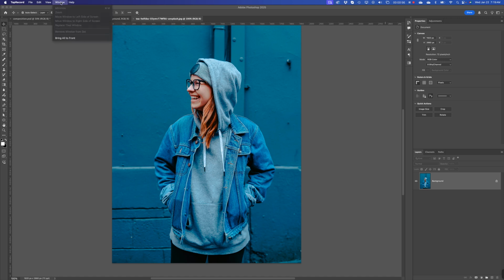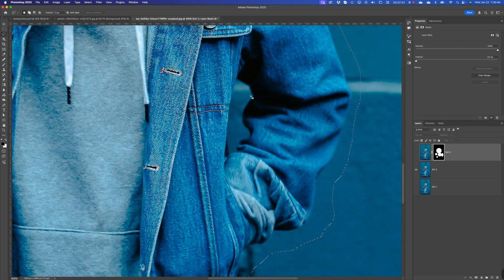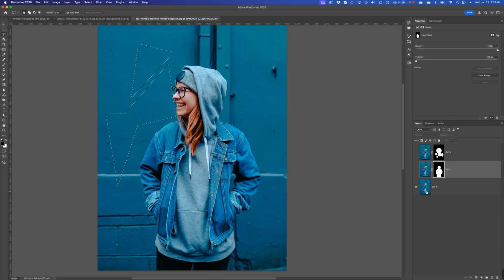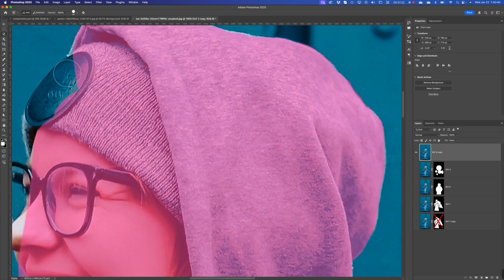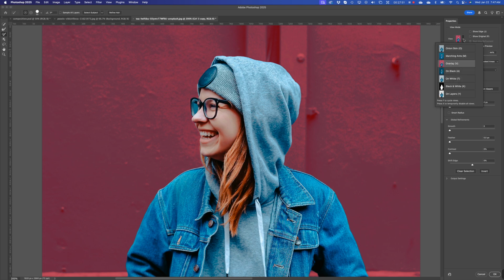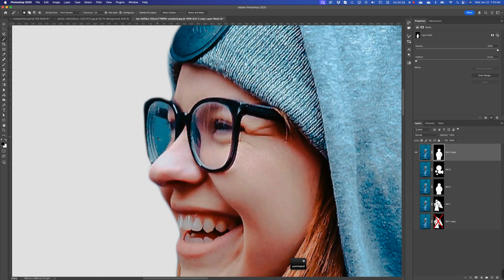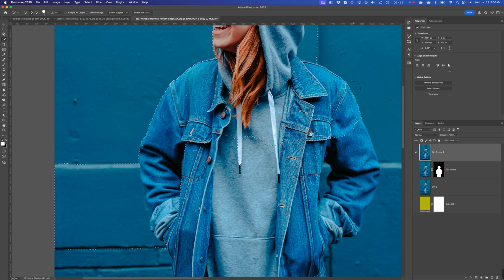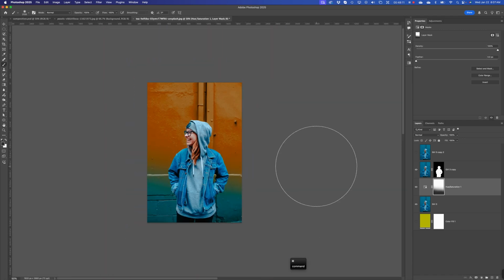Selections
This video is a quick review of the options in Photoshop to make selections.